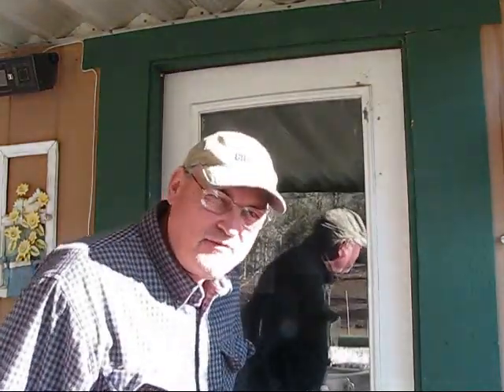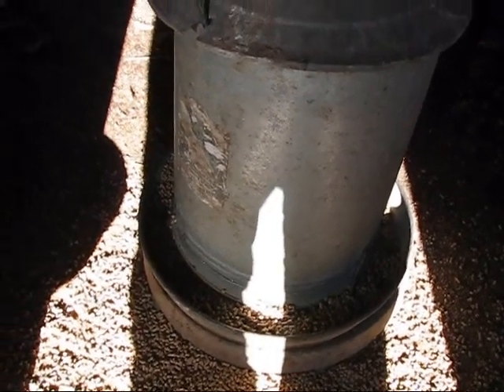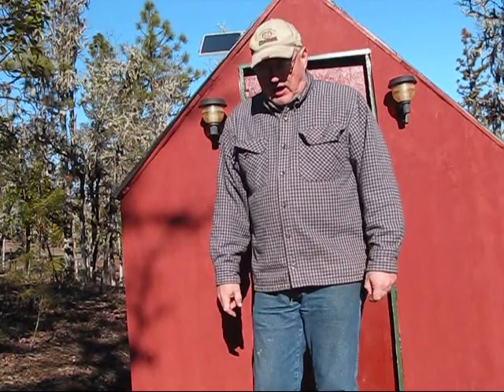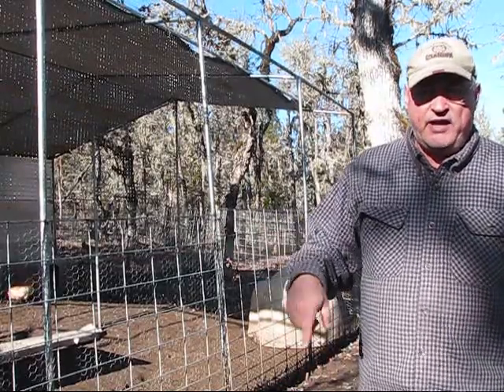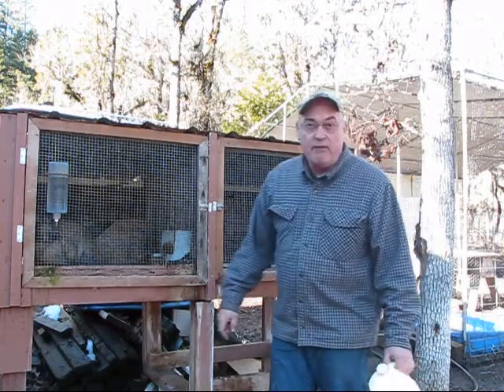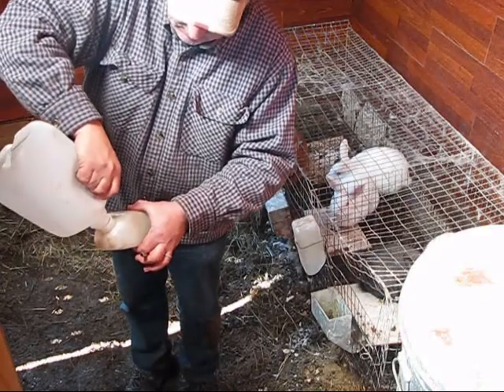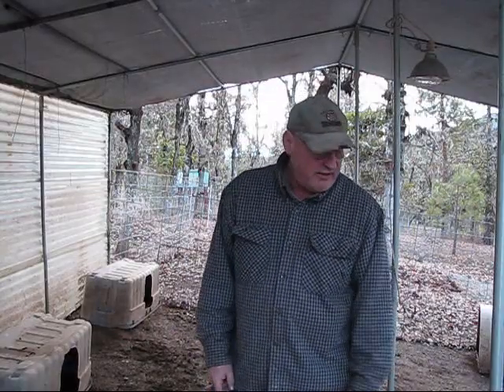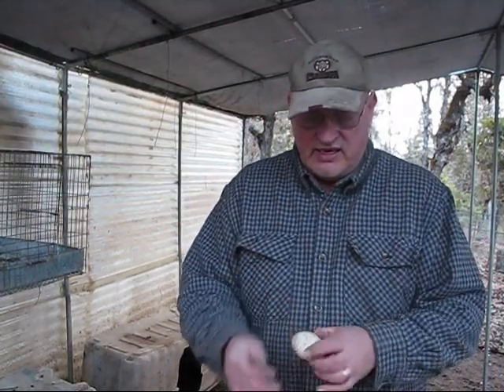January Chores 2016 at Pine Meadows Hobby Farm.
In this episode I talk about why I think chickens lay eggs through the winter, and also the debate over wood rabbit housing or wire housing.